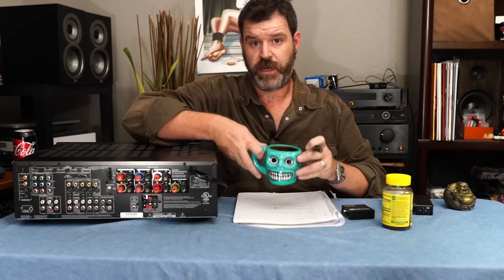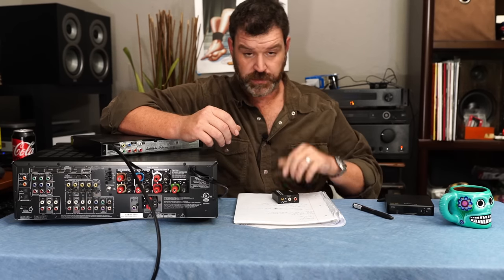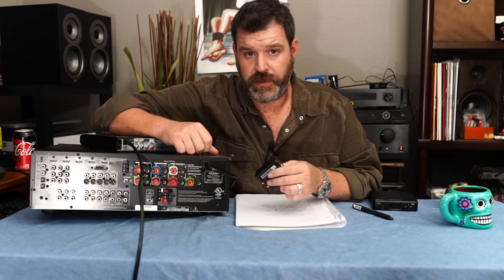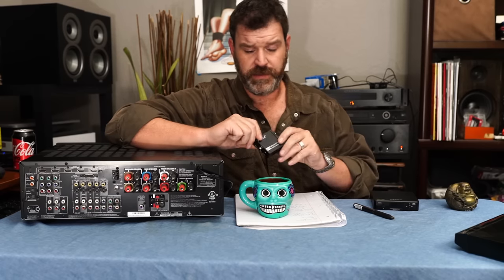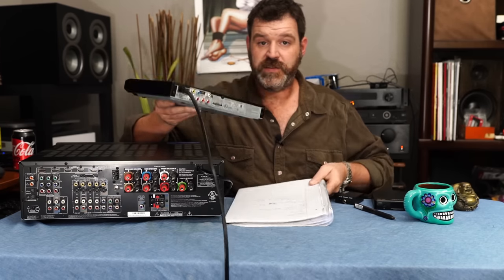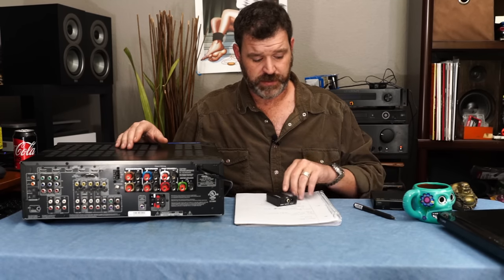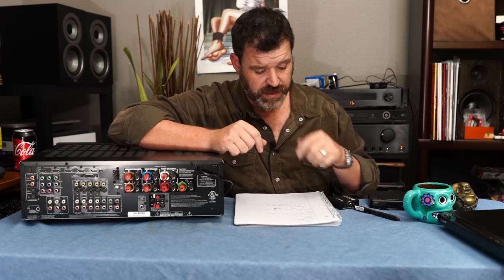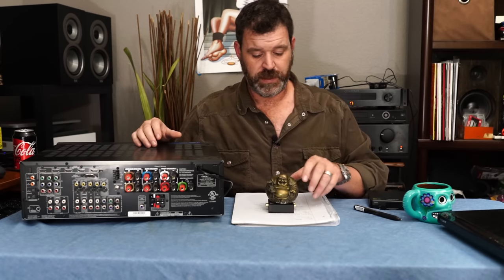Prozor DAC Review - Buy it and Don't Look Back on this... DAC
Great sounding $15 dollar DAC to bring your old receiver or vintage gear into the future.

Prozor DAC

Around $100
Sony SSCS5 - Lively
Pioneer - Laid Back

Around $200
Wharfedale Diamond 11.2 (In and Out of Stock) - Laid Back/Bassy
Klipsch RB 51ii Neutral

Around $400
Klipsch RP600M